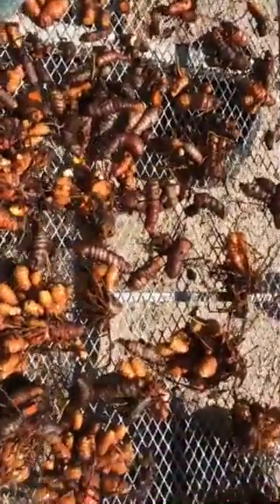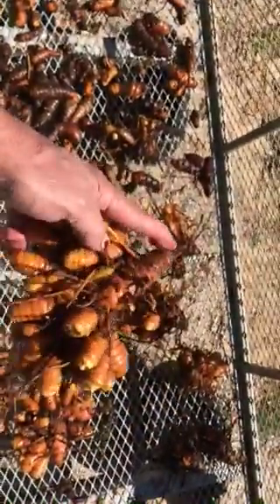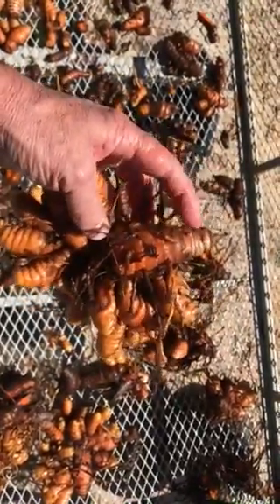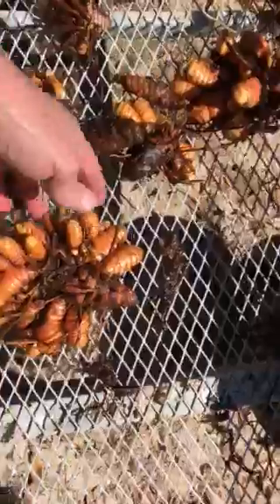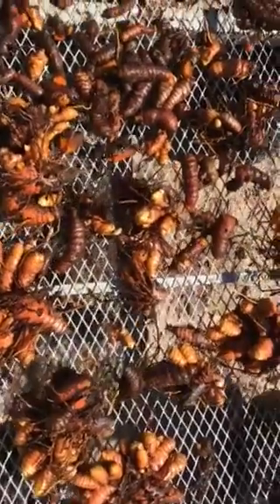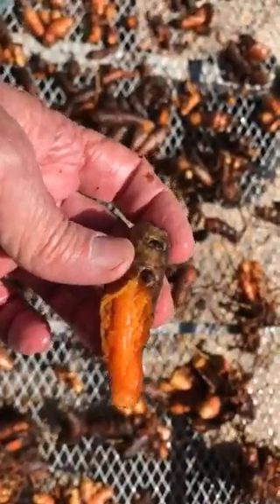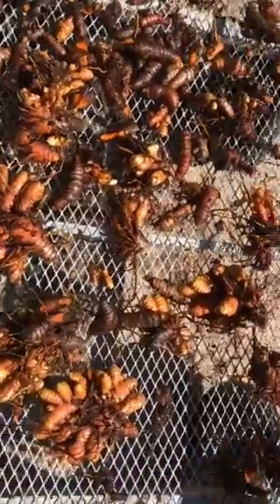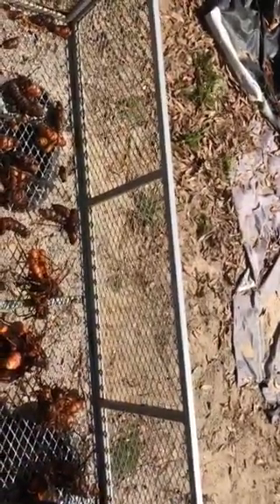Turmeric Harvest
Curcuma Longa harvest on Mayim Farm